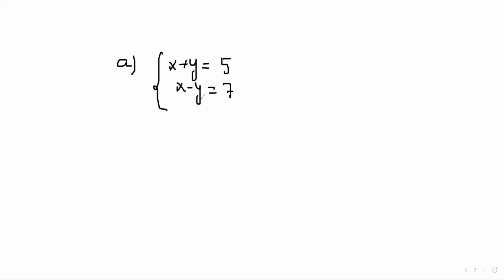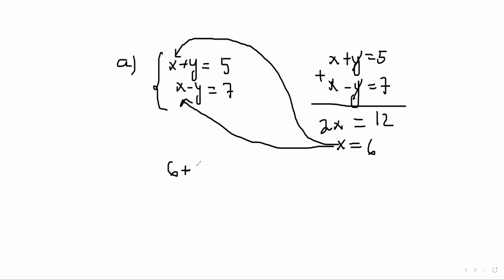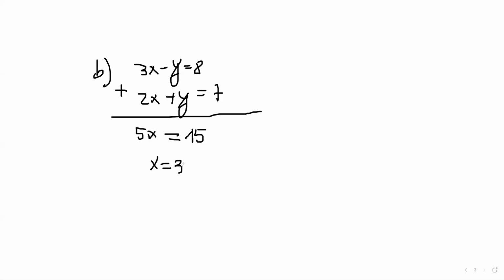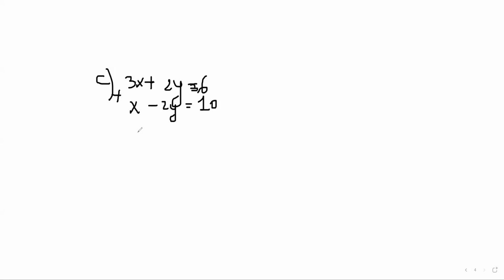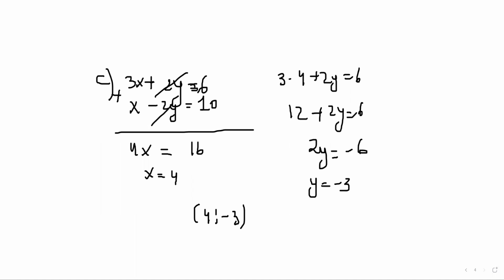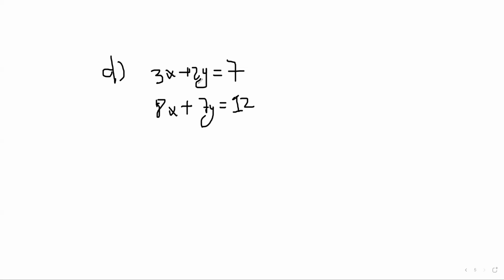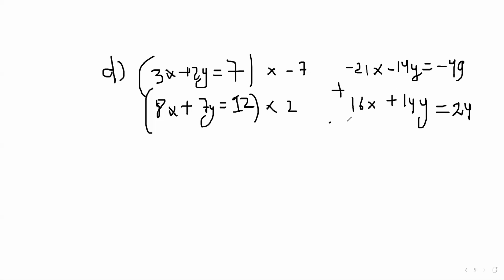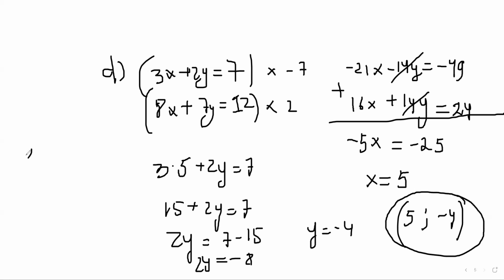Solution of linear systems. Video 2. Solution by Elimination.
Solution of linear systems. Video 2. Method of Elimination. Attestat exam/SAT/IGCSE/MYP Years 8 and 9.